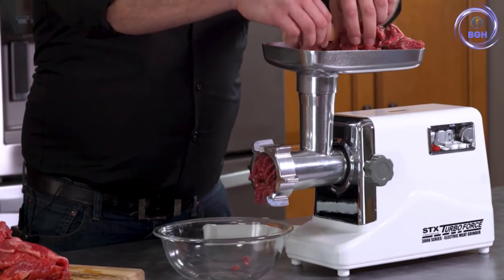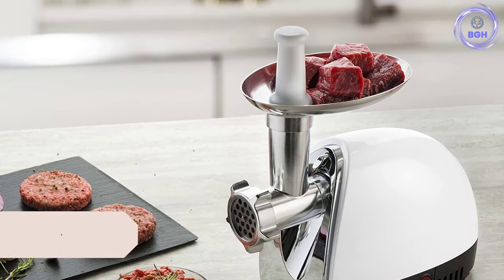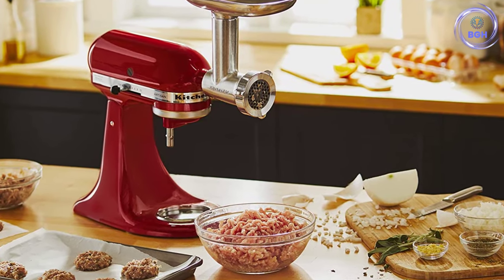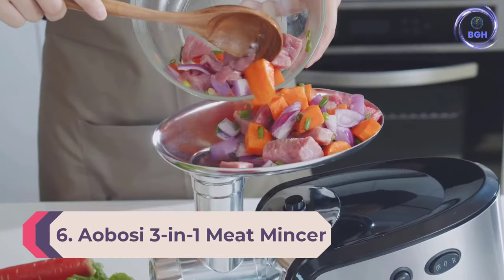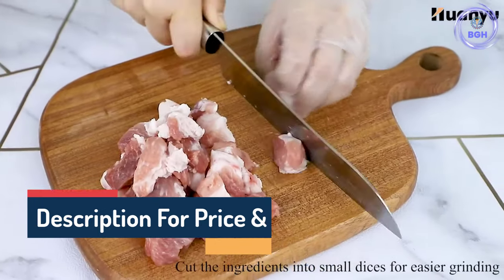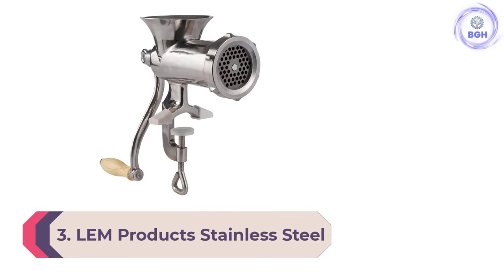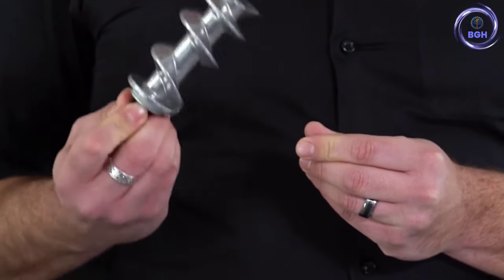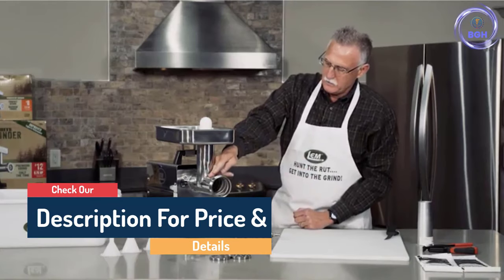10 Best Meat Grinders 2022 You Can Buy For Home & Commercial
This video helps you to find out the best meat grinders 2022 on the market. So Get Your best meat grinder machine from here
best meat grinder 2022